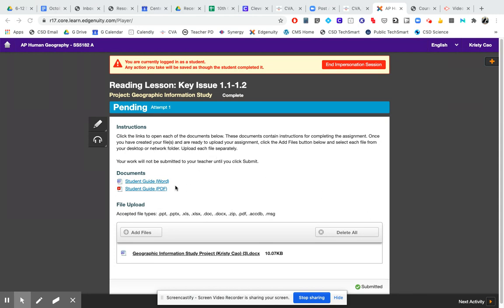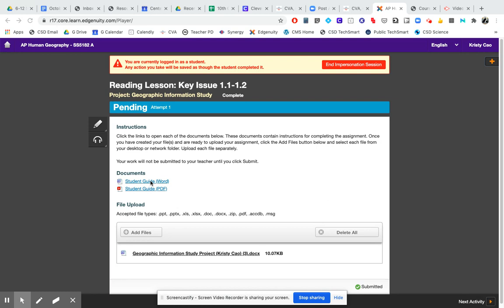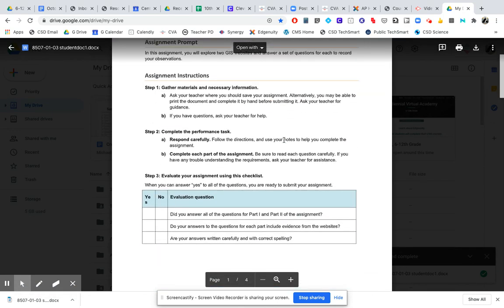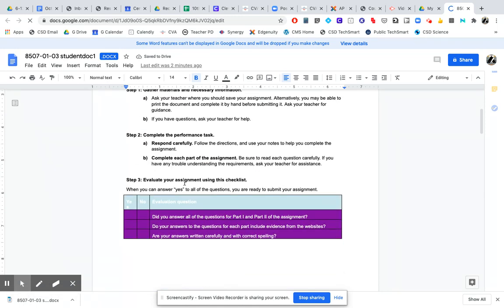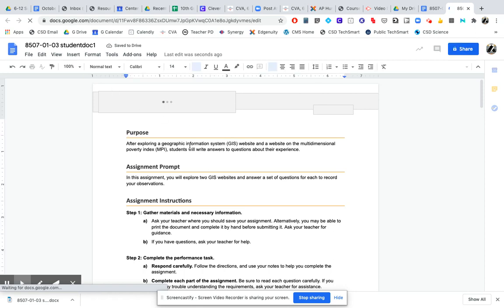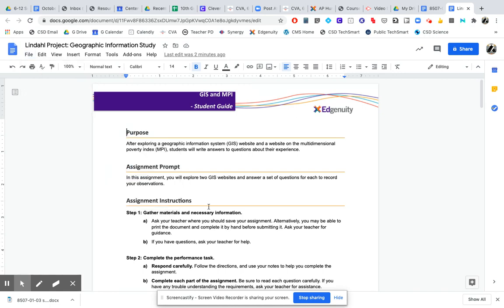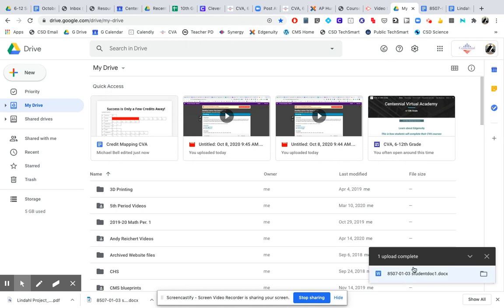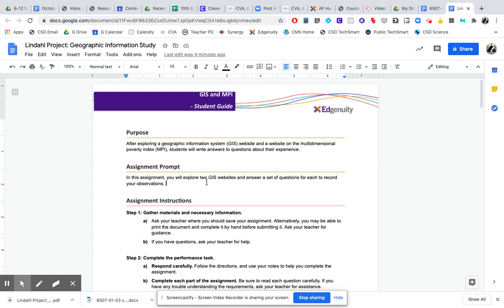Working with a Word file in Edgenuity